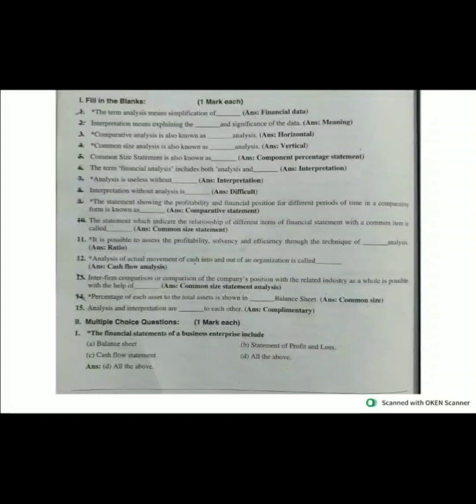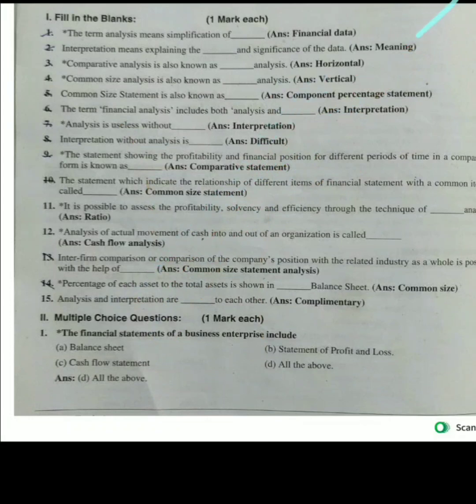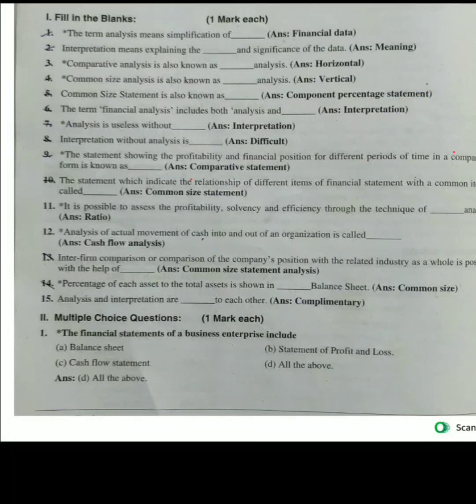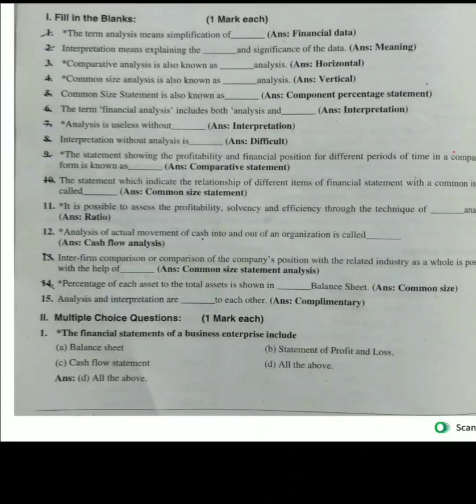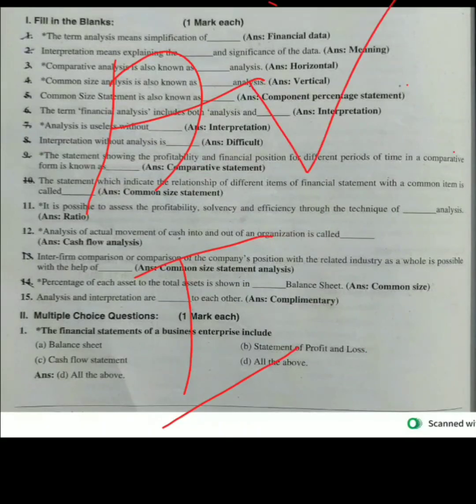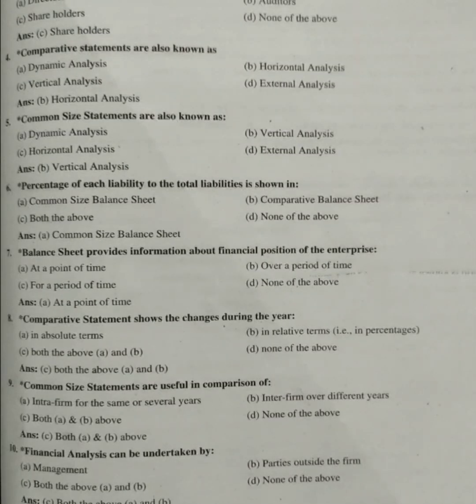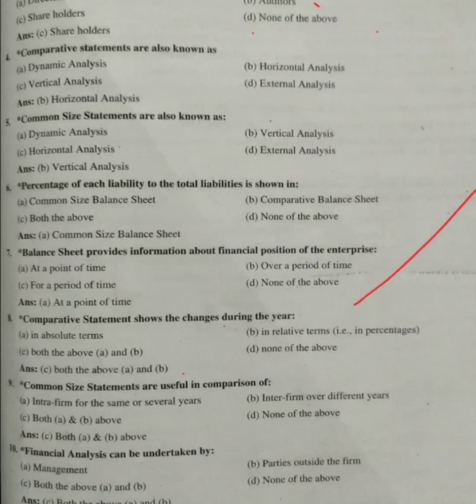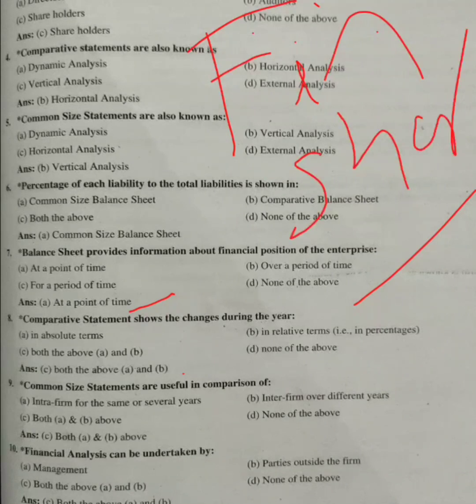Class 12- Accounts -Analysis of Financial statements unit- Part 1- Expected one mark q &answer